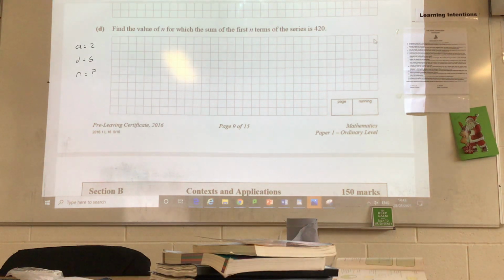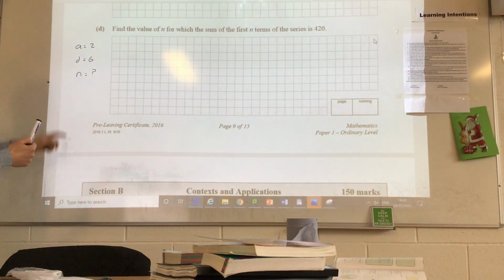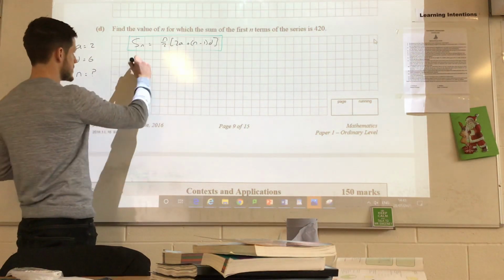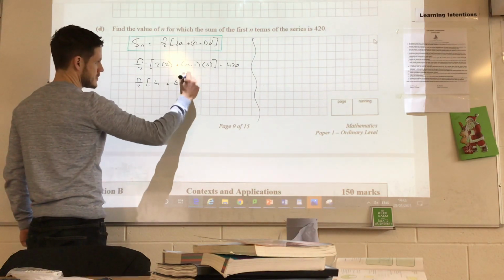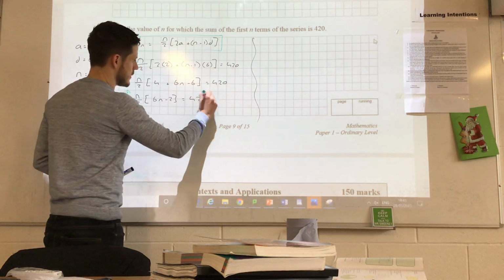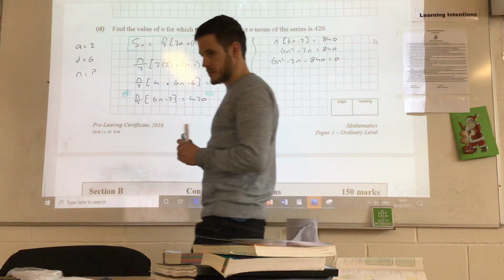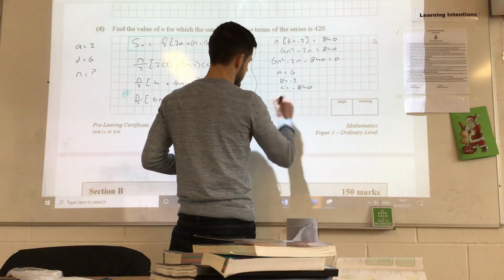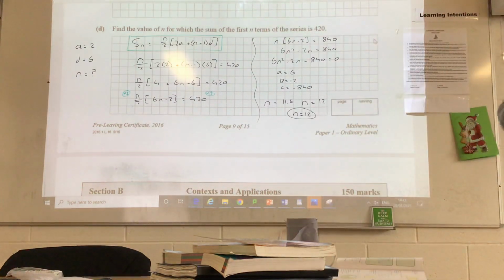Mock 2016 sum formuala